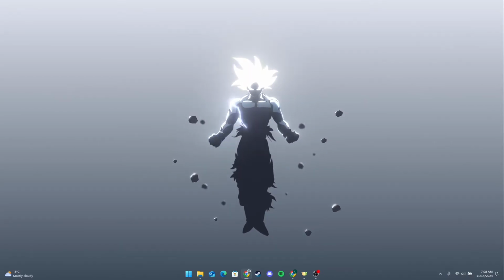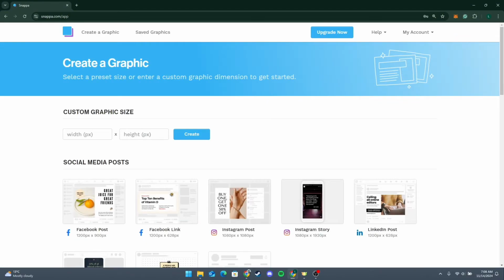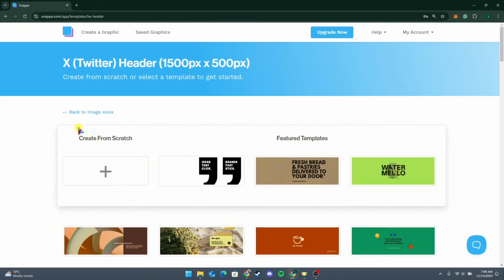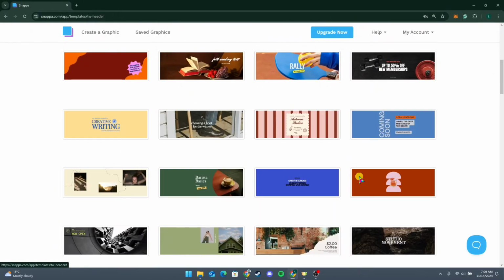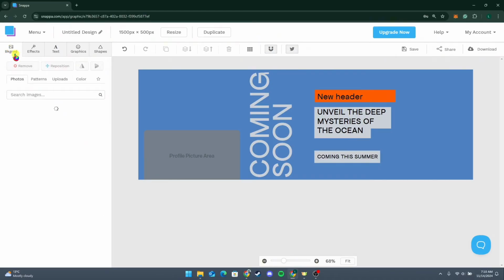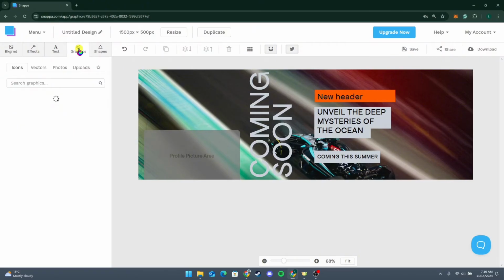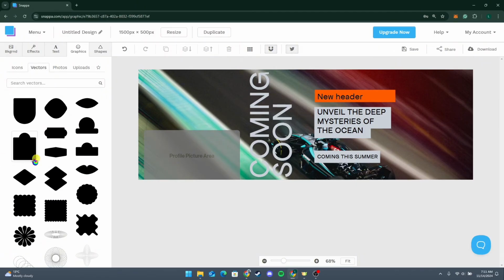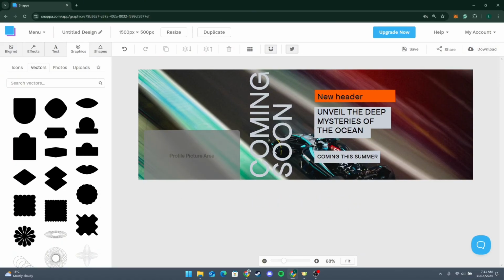How to Create Twitter Header Images in Snappa 2024?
Looking to make a standout Twitter header that grabs attention? 🐦 In this video, I’ll show you how to design the perfect Twitter header image using Snappa. Whether you're promoting your business, personal brand, or just want to refresh your profile, I’ll guide you through the process of creating an eye-catching and professional header image tailored to Twitter’s ideal dimensions. 🎨✨